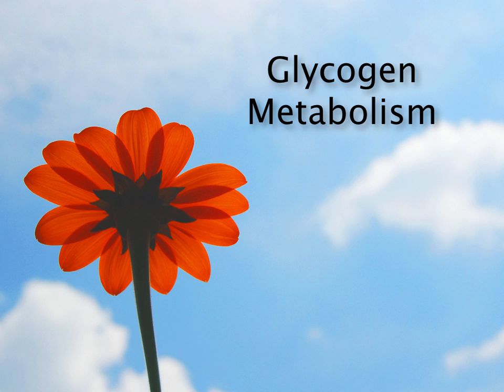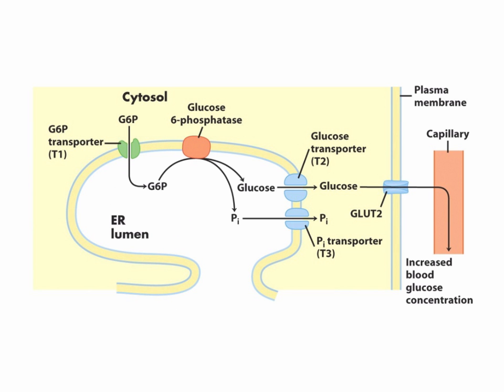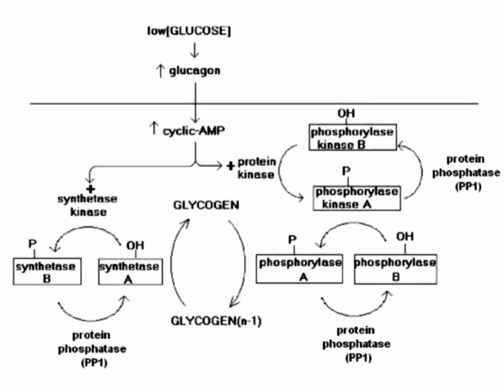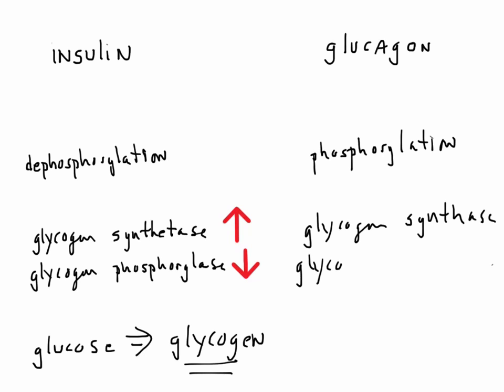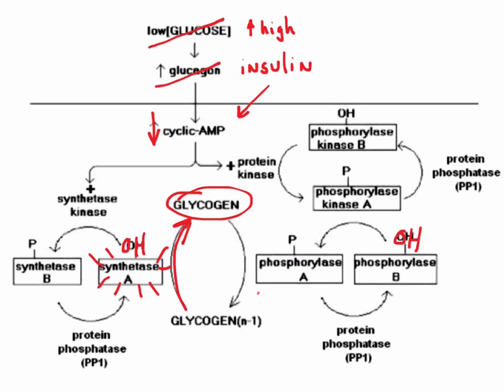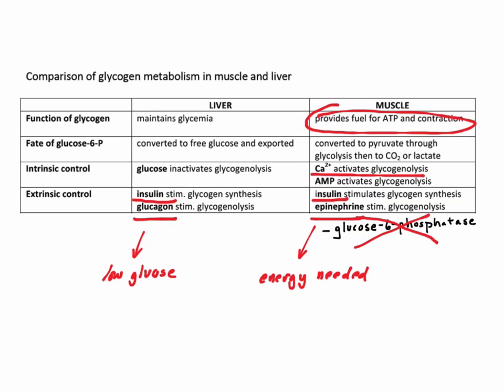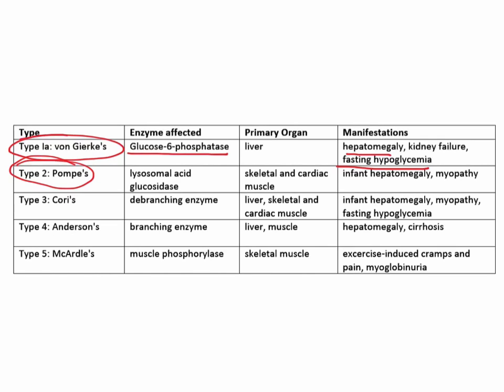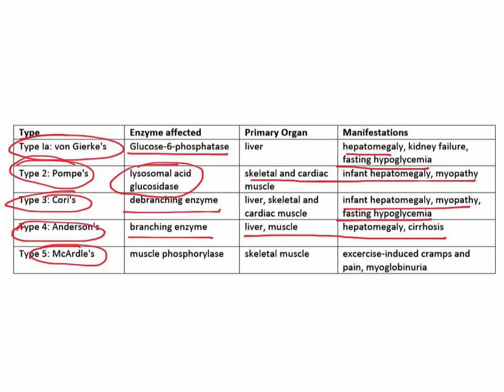11 Glycogen Metabolism